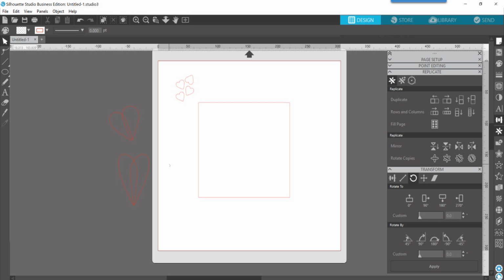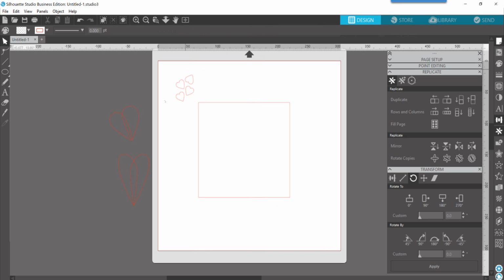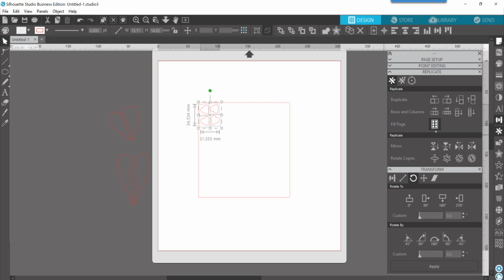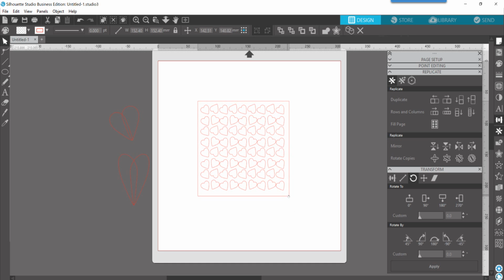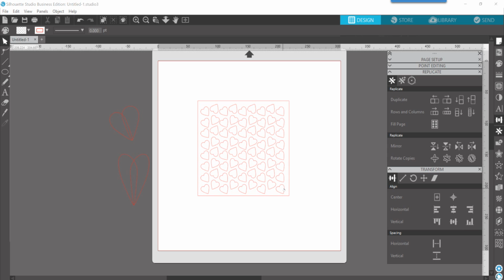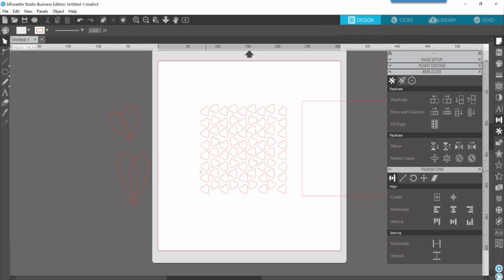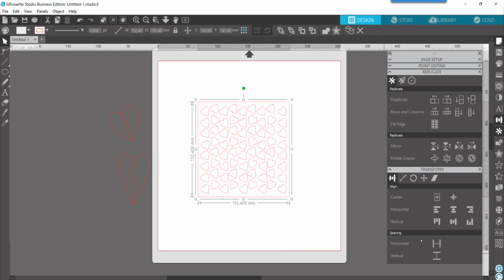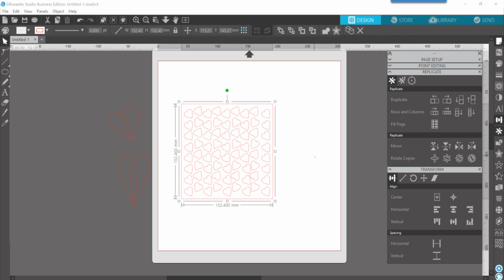Silhouette Studio v4 - Using the Transform & Replicate Tools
This video demonstrates how to use the Transform & Replicate tools when designing. In this example, I am creating a stencil for decorating cookies. But the same design techniques can be used for designing anything, not just stencils.  Have questions? Now let's create!

**I am using the Business Edition version of the software so you may see icons or additional options on my screen that are not available to you.